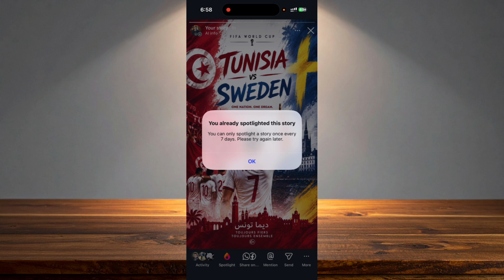How to Make Your Story Appear First (Instagram Spotlight Story) ⚡ [2026 Update]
Want to guarantee your friends actually see your updates before they get buried under hundreds of other bubbles? In this quick video, I will show you exactly how to use Meta’s brand-new Spotlight Story feature to force your story straight to the very front of your friends' feed trays!